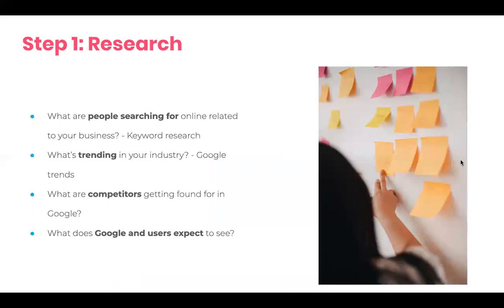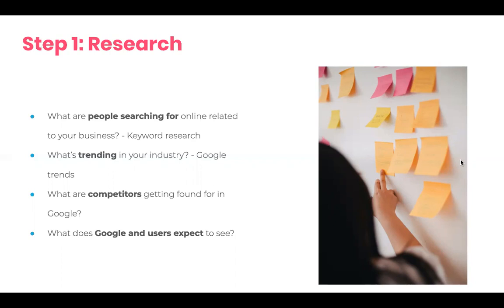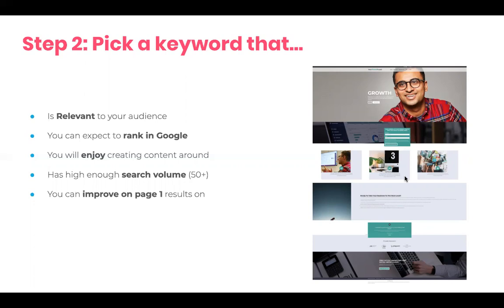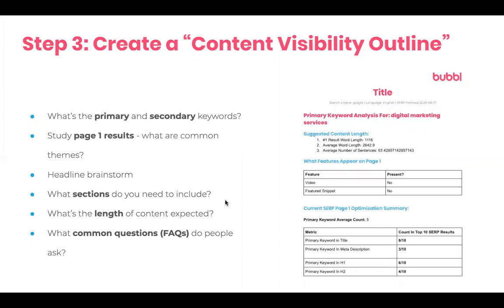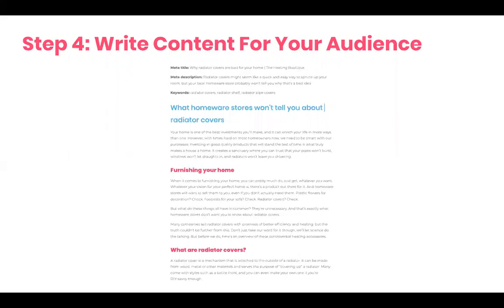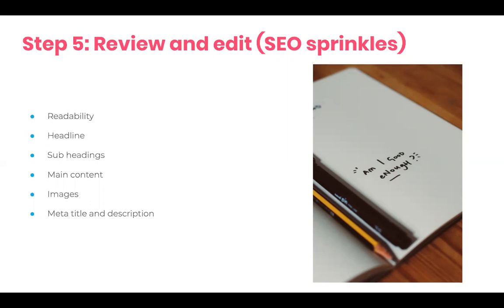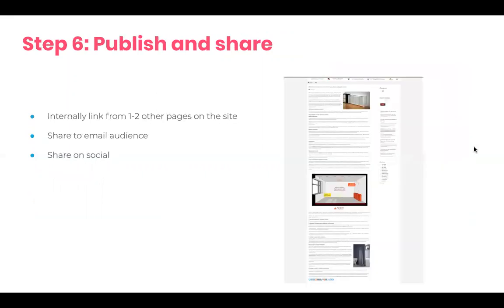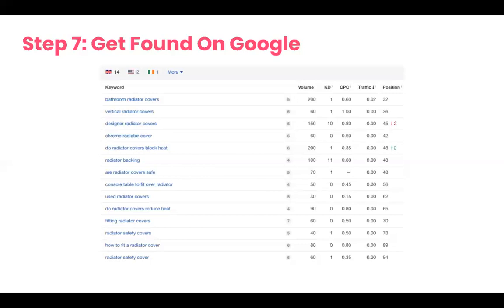Creating Google-friendly Content: Tips and Best Practices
With Google search results now including several search features such as “feature snippets,” “people also ask,” and visual content, creating content that ranks in Google has become more complex.

Content marketing & storytelling Neil Sheth will be diving into what steps you need to take to research and create Google-friendly content that gets found on page one.

Presenter: Neil Sheth, Digital Marketing Strategist and Founder of Bubbl